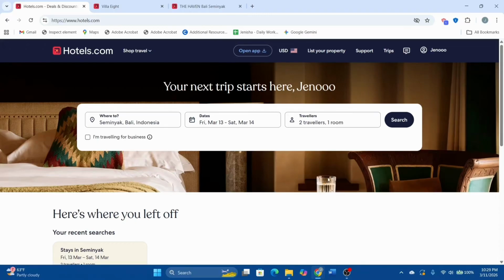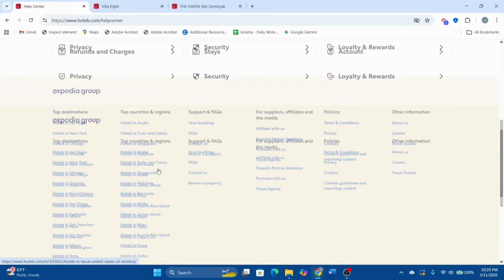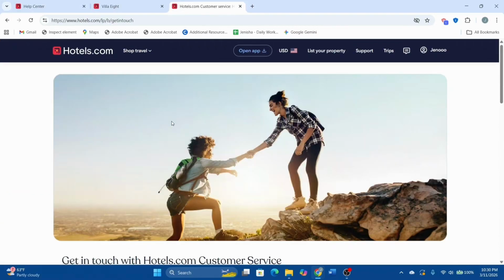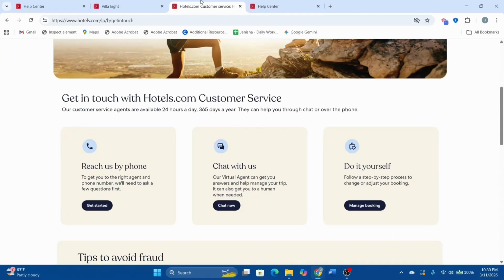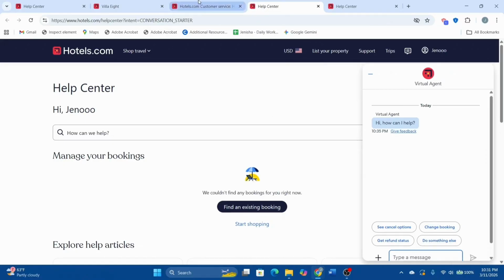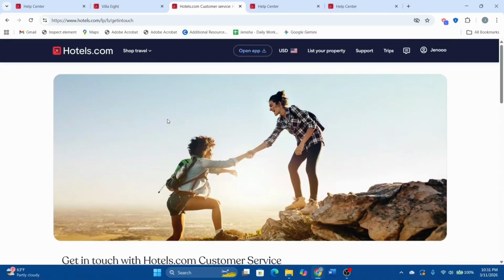How To Contact Hotels com Customer Service For Help ?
Welcome to our step-by-step guide on "How To Contact Hotels com Customer Service For Help"? If you're having trouble with bookings, cancellations, refunds, or any issues on Hotels.com, this video is for you. We'll show you the best ways to reach Hotels.com customer service, get support quickly, and resolve your hotel booking problems. From phone numbers to online chat options, these tips will help you get the help you need efficiently.

In this video, we will show:

How to contact Hotels.com customer service

Hotels.com phone number for support

Hotels.com live chat support guide

How to get help with bookings and cancellations

Tips to resolve Hotels.com issues quickly